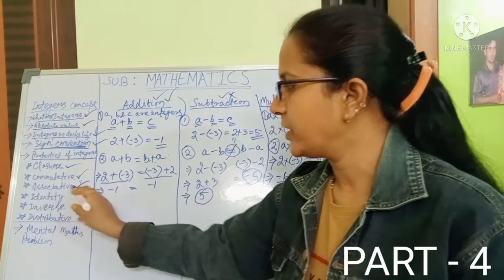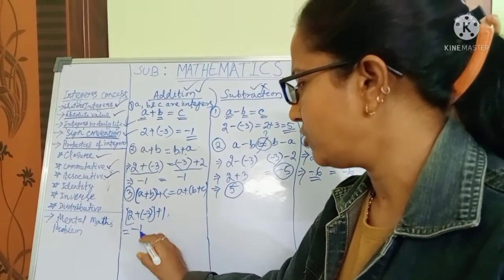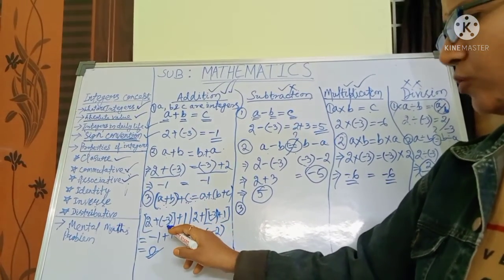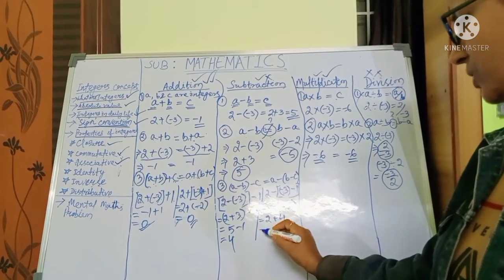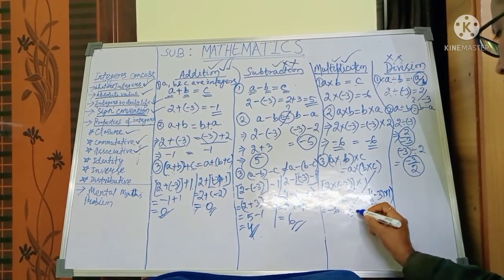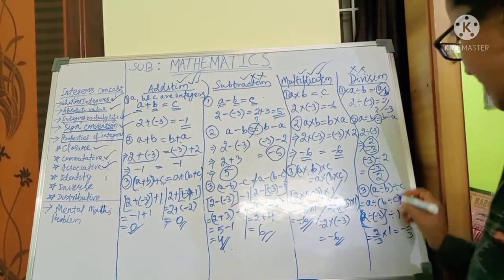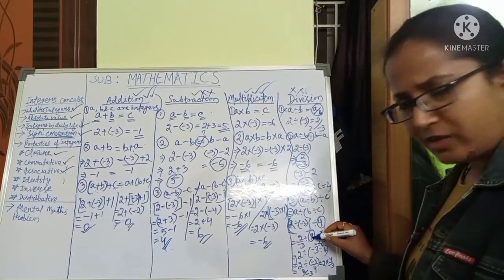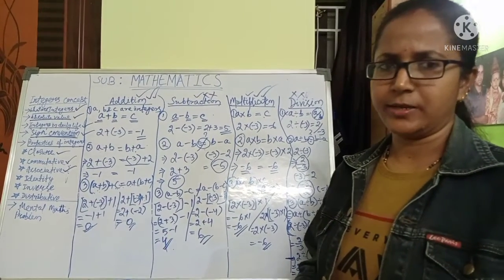PART - 4: Integers//properties over mathematical operations//sign convention//mental maths solution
This is part - 4: of integers. It describes
     -  Associative property